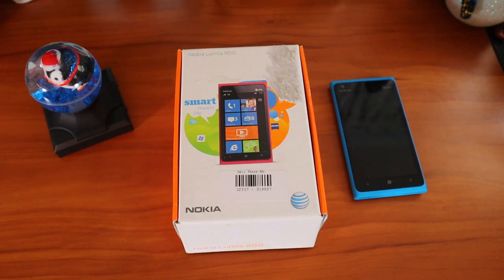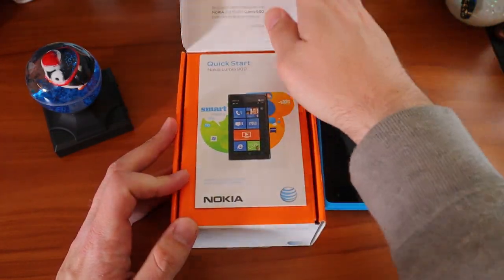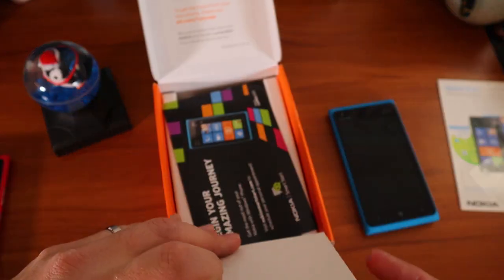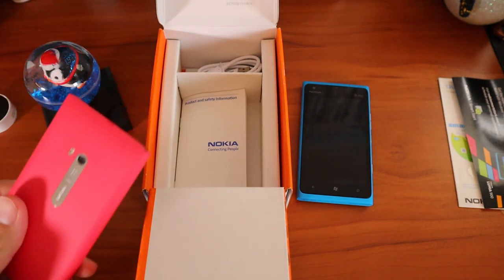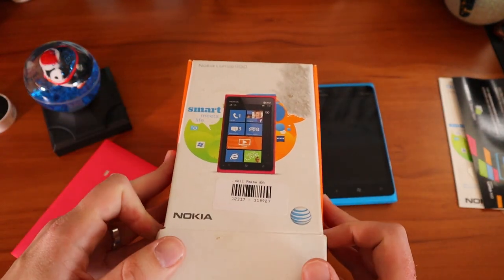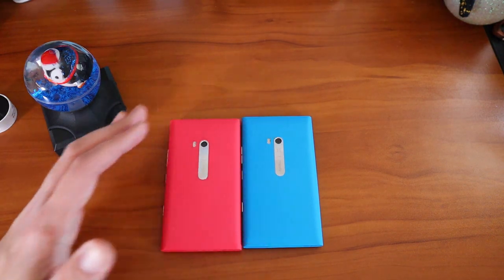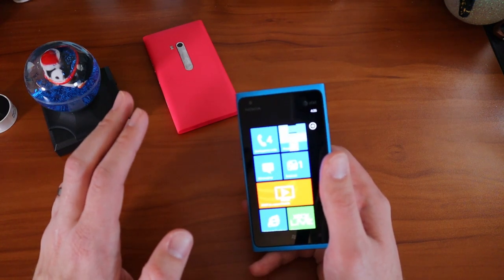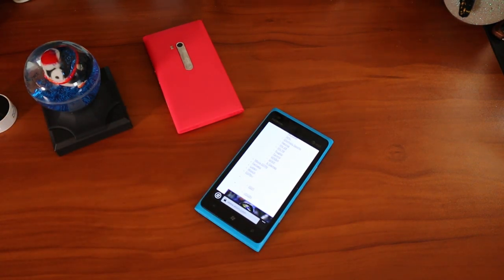Nokia Lumia 900: Can You Use Windows Phone 7.5 in 2021?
A little Windows Phone fun yet again with the Nokia Lumia 900 in both the pink and the blue colors.  Really great device and a lot of fun that unfortunately is really limited by Windows Phone 7.5 at this point going into 2021.  I think you are limited but we talk about it today!  Keeping Windows phone and Nokia Lumia's alive as best we can!